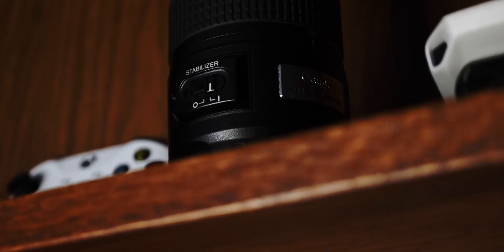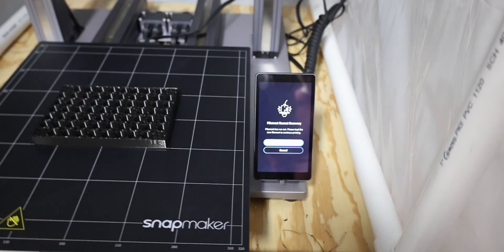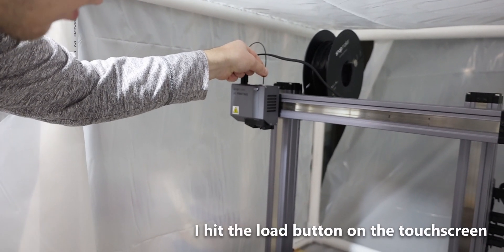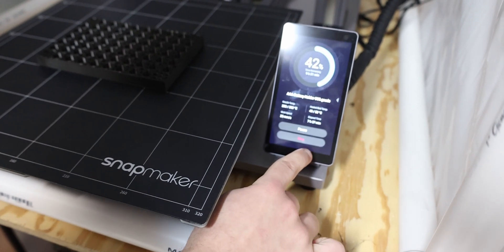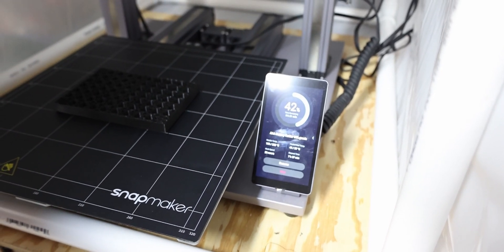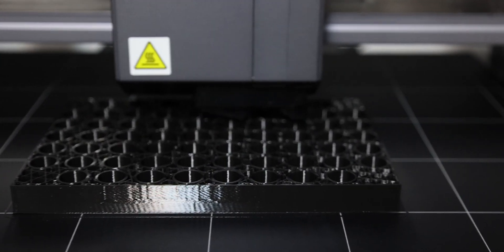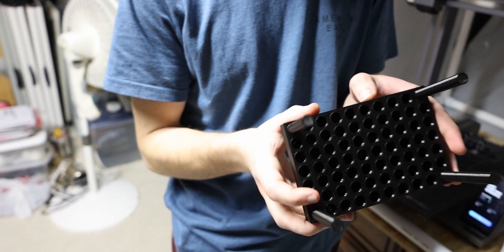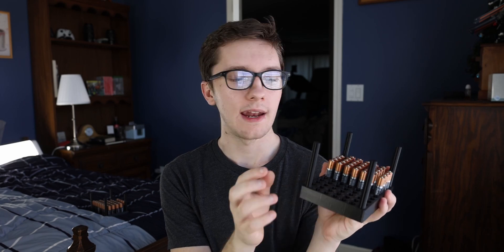3D Printing Filament Recovery Process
Will running out of PLA in the middle of a 3D print ruin your print and waste time & money? Last week my Snapmaker 2.0 A350 ran out the PLA filament I use for my 3D printing. I've been curious about what happens when this occurs so I figured I'd share it with you and help you feel more comfortable when you are printing with a low amount of PLA on the spool.

0:00 Intro
0:46 How to Reload Filament After PLA Runout
2:57 Filament Recovery Results
3:40 My Thoughts about Snapmaker Filament Recovery
5:41 Something Snapmaker Should Make
6:34 Thanks for Watching!

Gear:
Canon R6 + 24-105 mm Kit Lens
Blue Yeti
Surface Book 2
iPhone Xs